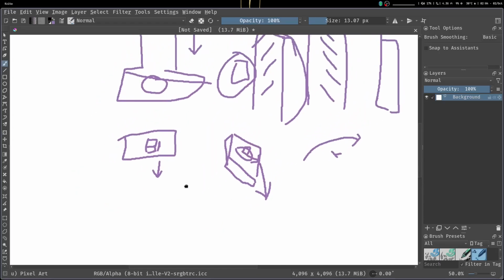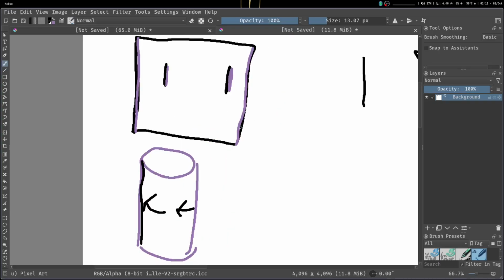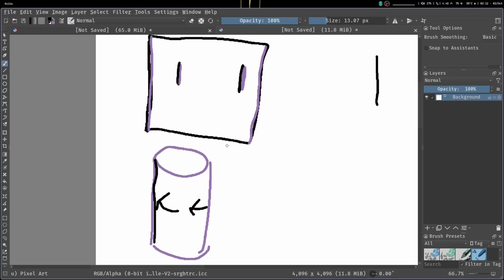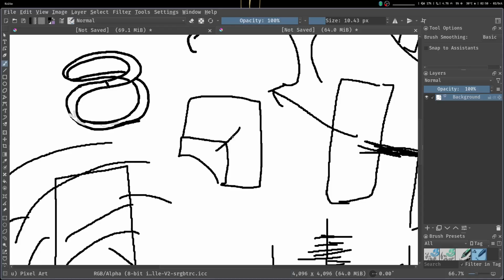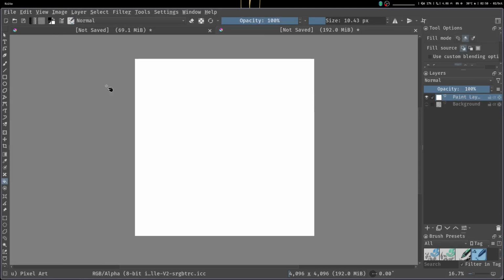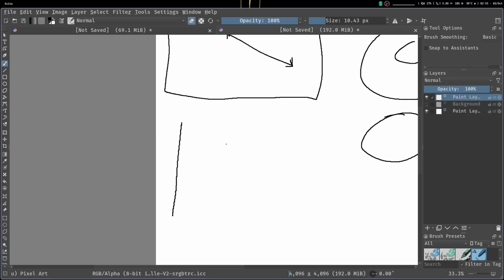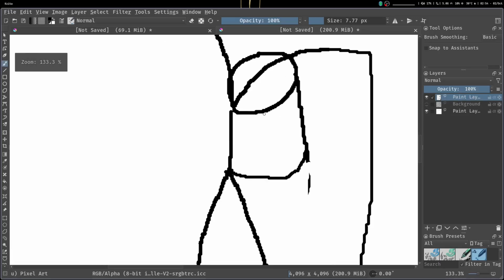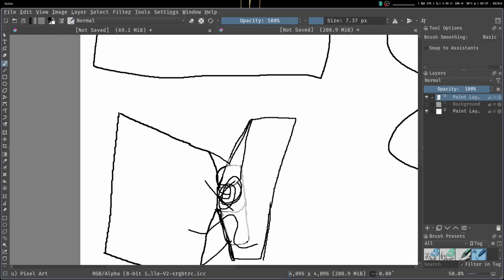40 ish minute rant about portals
who need a life when they have portal rant